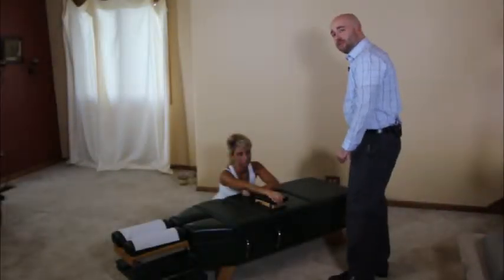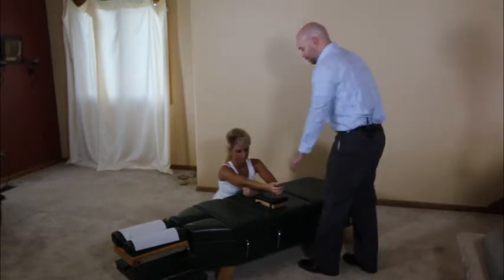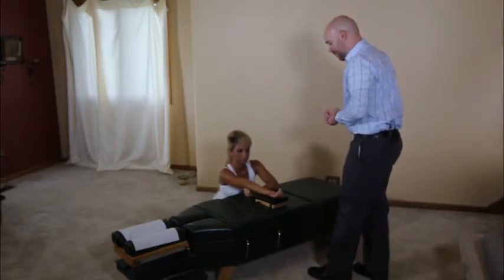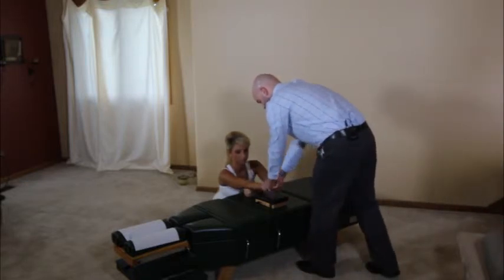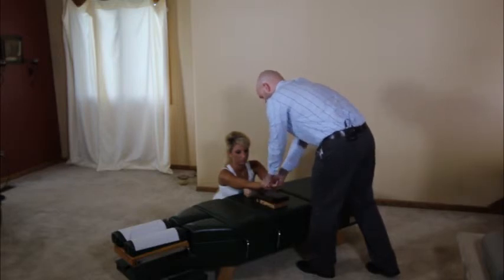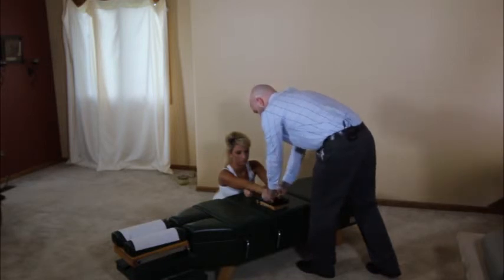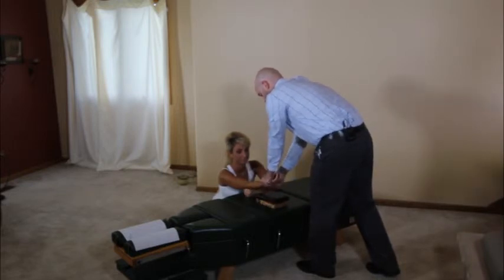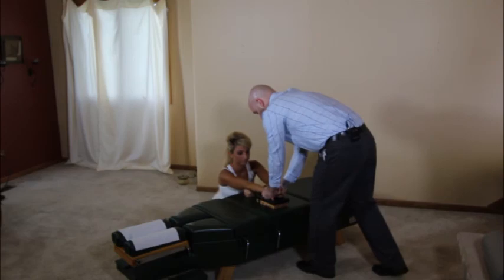Dr. Kevin Curtin - Opponens Roll